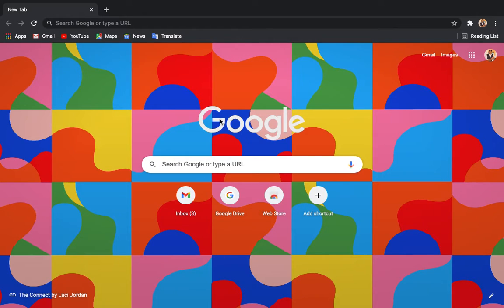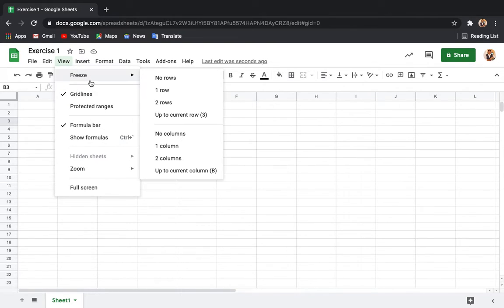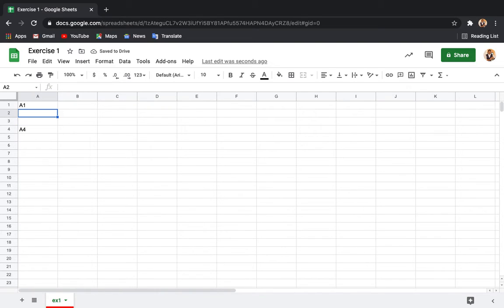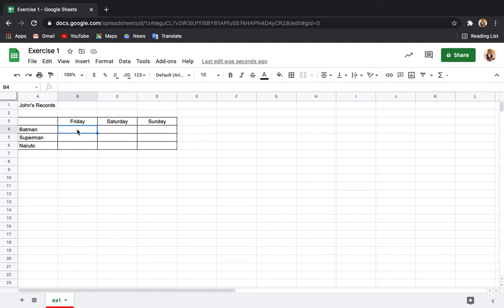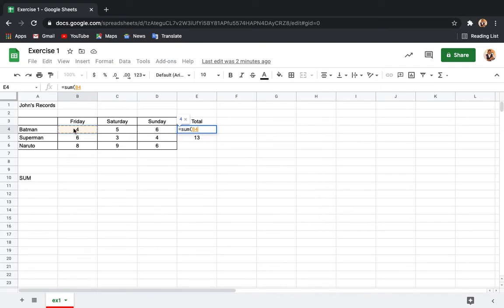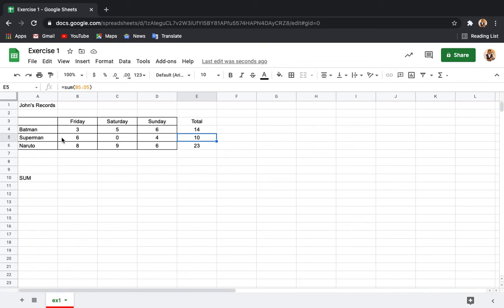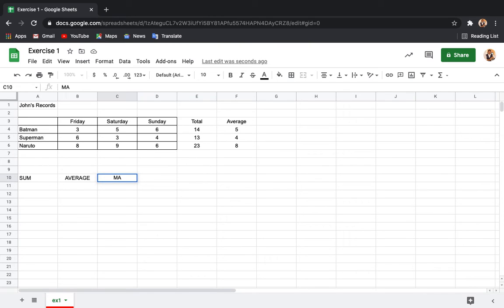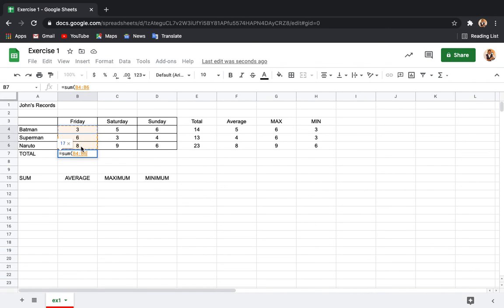Google Sheet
- We will learn the basic layout of Google Sheet
- 4 basic formula
- inserting borders
- changing alignment
- creating and deleting worksheets
- changing decimal places